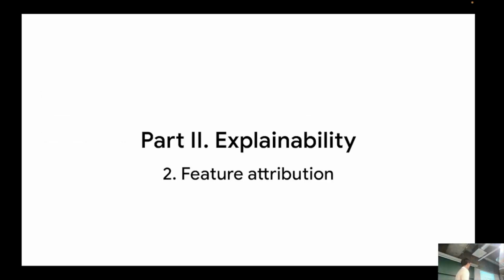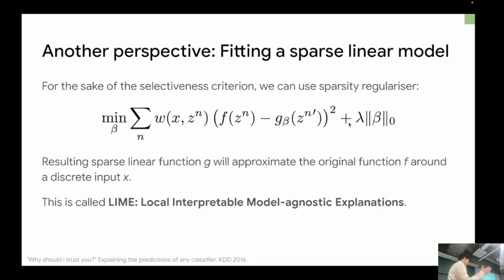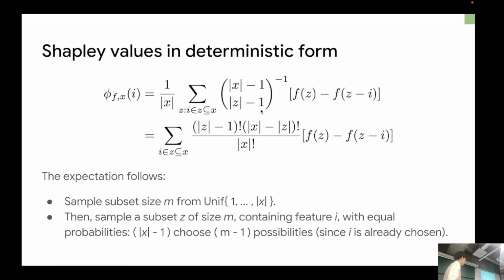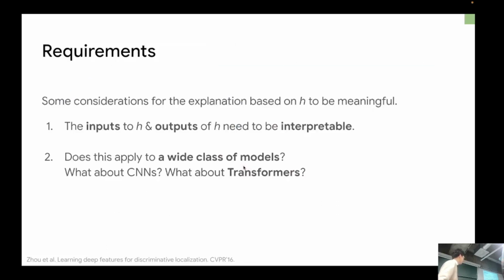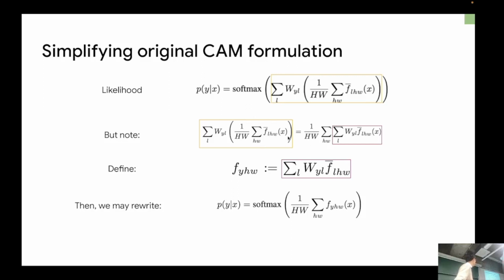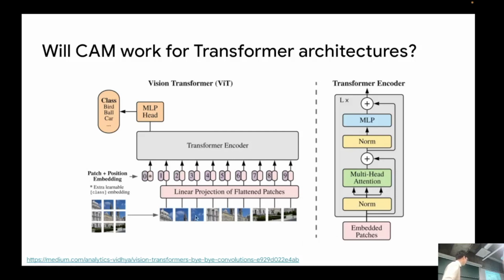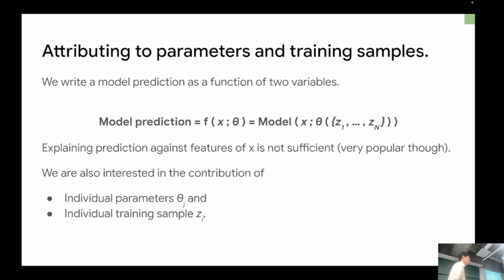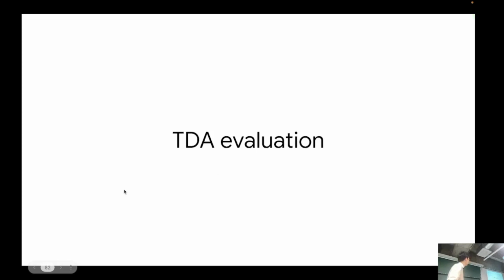Trustworthy ML - Lecture 7 - Explainability (Feature attribution, Training data attribution)